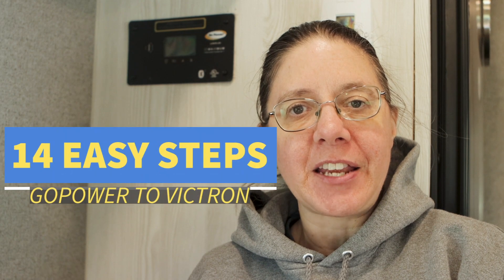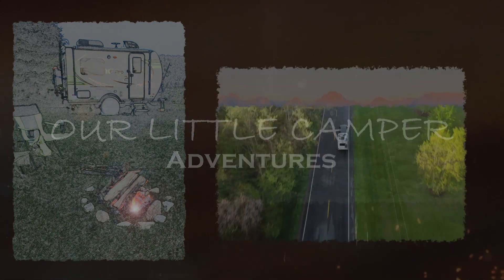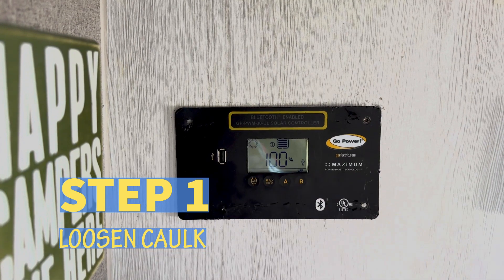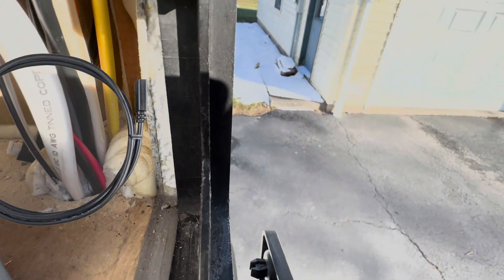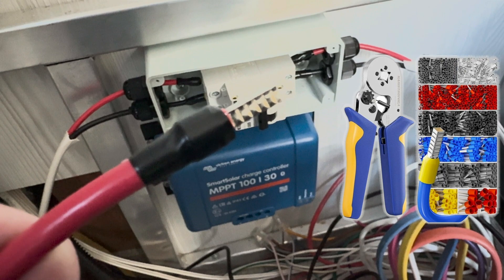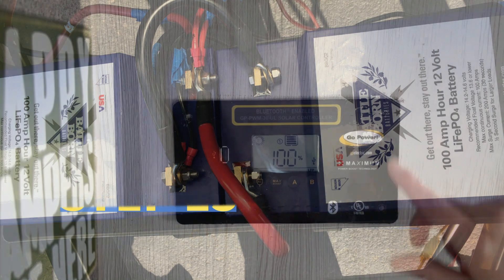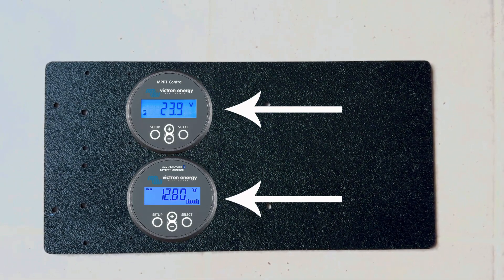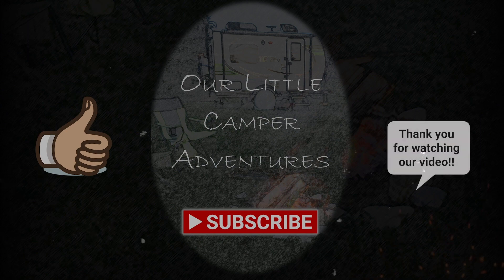14 Easy Steps to Modify Your Solar Controller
Welcome to Our Little Camper Adventures.  In this video I will share with you 14 easy steps on how to change your PWM to a more efficient MPPT solar charge controller in your camper.

Steps are below.
Tools and items used are below.

1. Loosen caulk around GoPower controller.
2. Turn off main power to camper.  Disconnect the incoming solar panel power (I disconnected the solar panel connectors on the roof going into the solar port on the roof as well as disconnected the wires to the batteries)
3. Run 10 gauge wire (8 gauge if newer camper) from the right side of the fridge lower vent wire bundle to converter area under driver’s side twin bed (I had to open up the storage area under the fridge to pull the wire through because it bunched up)
a. Run the Victron VE connect wire down the wire bundle if you are using the Victron screen
4. Install the solar disconnect switch box to area under driver’s side twin bed
5. Install Victron solar controller under driver's side twin bed
6. Remove the wires from the back of the GoPower controller (red and white solar power wires and the red and black battery wires)
7. Connect the upper end of your red and black 10 gauge wire to the red and white solar wires coming down from the roof in the fridge vent area (I used the Wago lever wire nuts for 10 gauge wire)
8. Connect the lower end of the solar extension wire to the solar disconnect breaker and connect about 1-2 feet of additional 10 gauge solar wire to the opposite side of the breaker (red to red and black to black)
9. Pull the red and black battery wires down from the wire bundle up in the fridge vent area under the driver’s side twin bed (may need to pull wires from behind storage area under fridge).
10. Connect the red and black battery wires to the Victron controller (per Victron instructions you power up the Victron first before installing the solar wires)
11. Connect the solar power wires to the Victron controller and turn the disconnect switch in the off position
12. Reconnect wires to the batteries and reconnect the solar panels to the solar port
13. Install a cover over the GoPower hole using the existing GoPower controller holes already in the wall.  I used ABS plastic and attached the MPPT screen to the ABS plastic. (don’t forget to connect the Victron VE direct cable to the back of the MPPT screen).
14. Turn on main camper power

Wire cutter/wire stripper
Ferrules and Ferrule crimper
Drill and drill bits
Hole saw 2 inch diameter
Screws to mount the disconnect box and Victron solar controller
Sandpaper and file
Victron MPPT 100/30
Victron MPPT control screen
Victron VE direct cable 16.4 feet with right angle connector
Dihool solar disconnect switch
10 gauge marine grade wire 20 feet
Wago 2 conductor lever nuts for 10 gauge wire (2)
ABS 1/8 inch plastic 6x12 inch
Electrical tape
Zip Ties
Reflectix and Reflectix tape
Pink foam insulation

About Our Little Camper Adventures:
We started Our Little Camper Adventures channel to share our experiences while camping with our little travel trailer.  Avid tent campers to start and wanted to experience more outdoor adventures but wanted to still be able to bring the comforts of home with us so bought a camper.  We have loved it since and planning more adventures so please stick around. More to come…
Channel:
YouTube: Our Little Camper Adventures

Camera Gear:
Hohem iSteady Multi 3 Handheld Stabilizing Gimbal
Canon SD1400is
Iphone 12